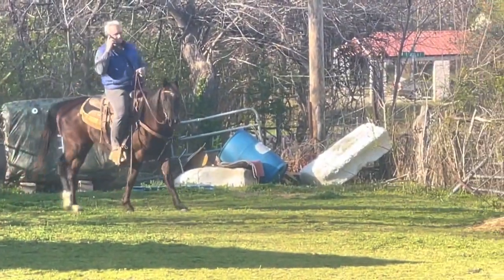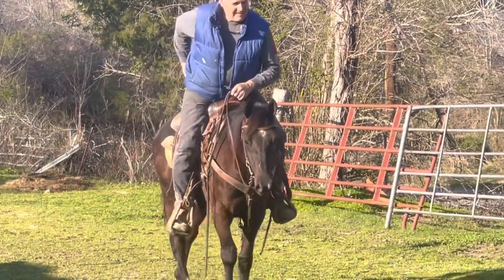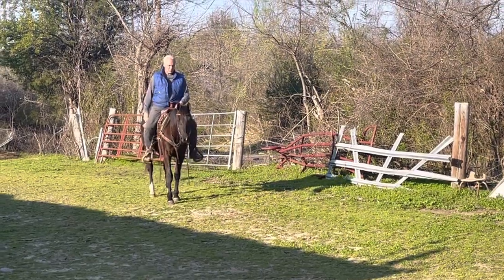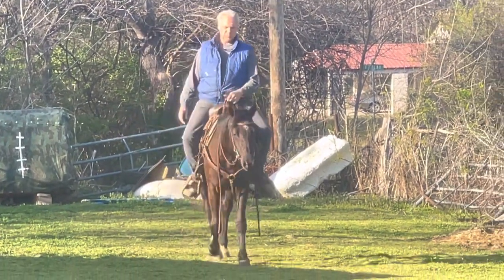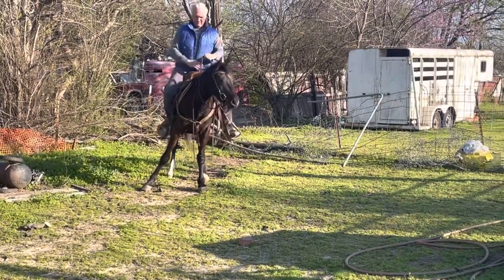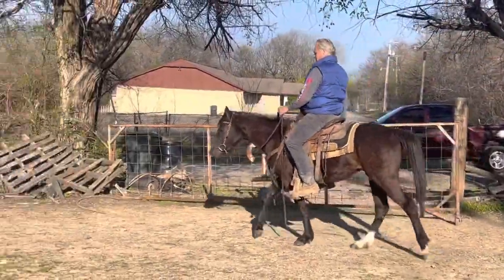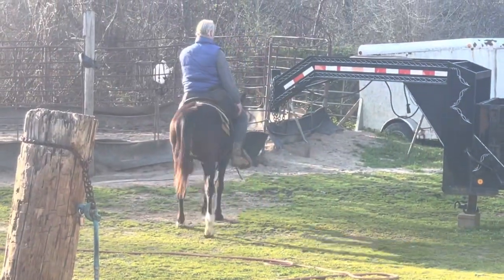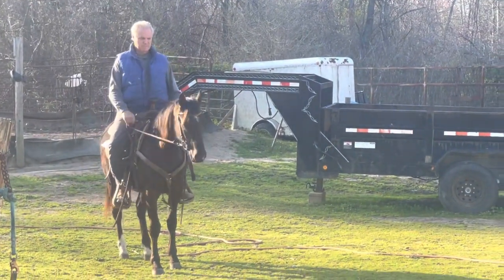Horse Training… lilly’s going home … quiet and soft